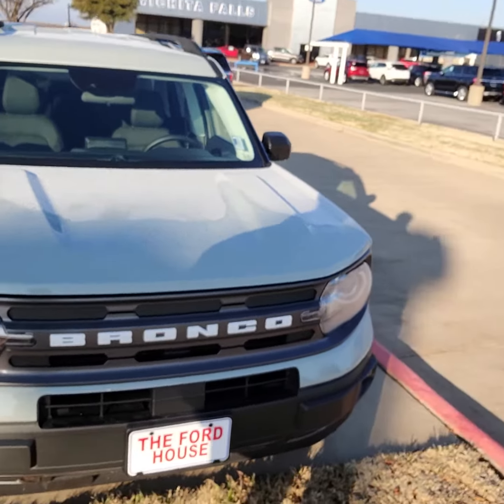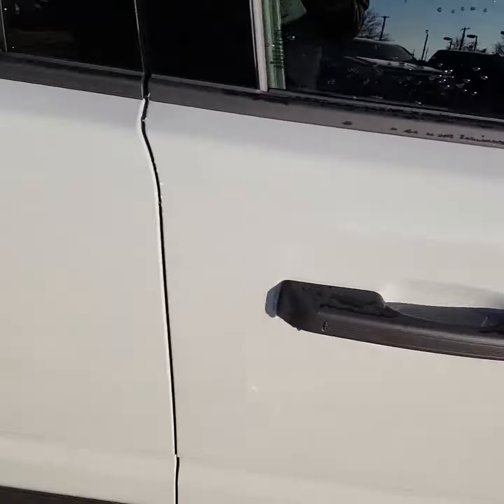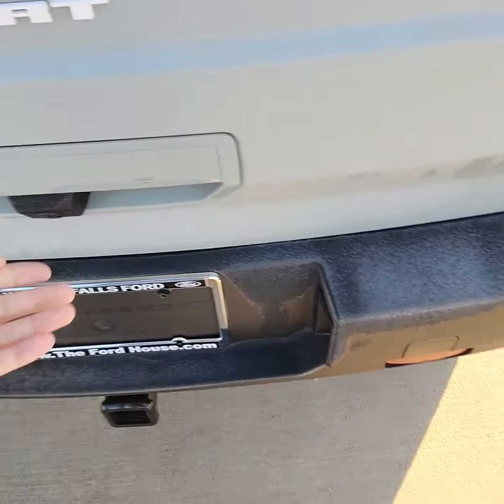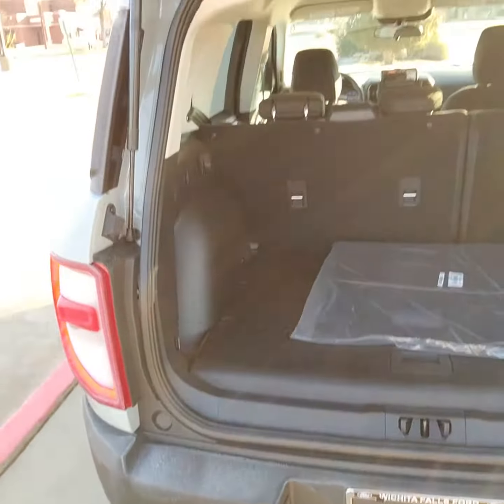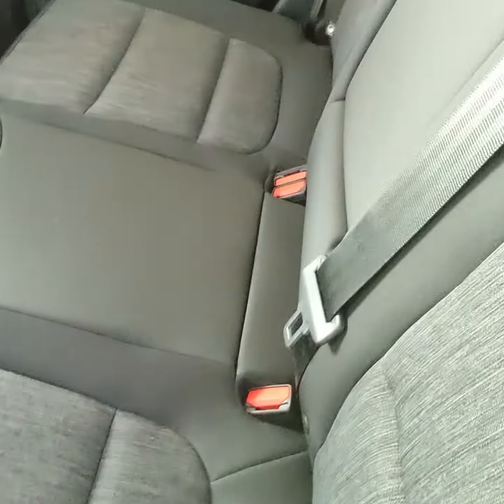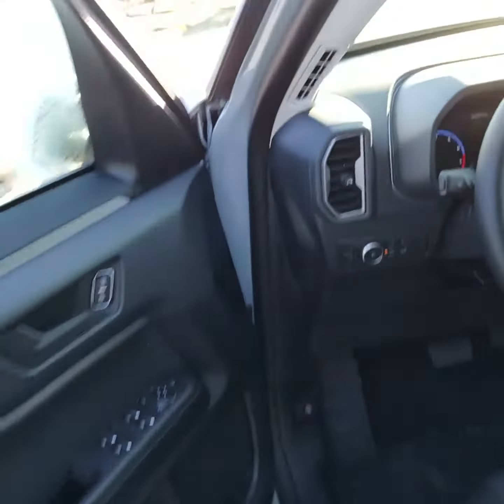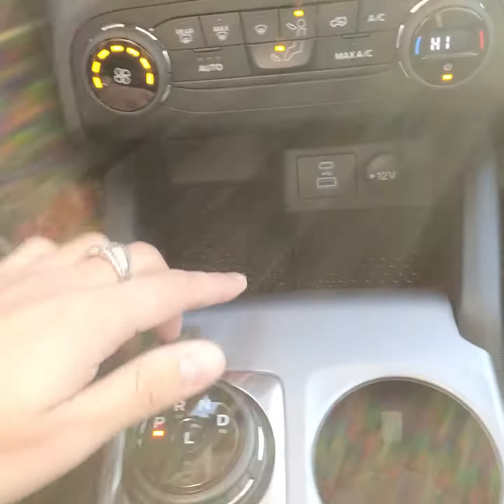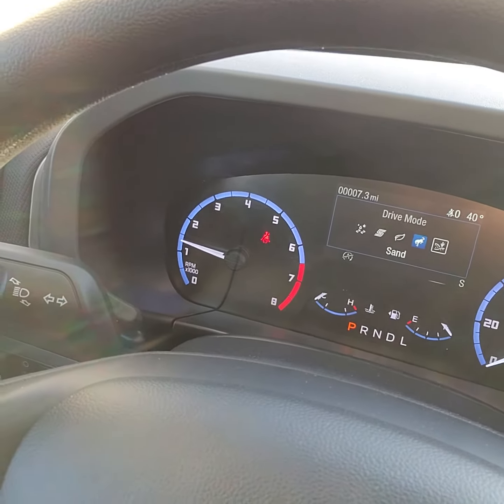2021 ford bronco sport